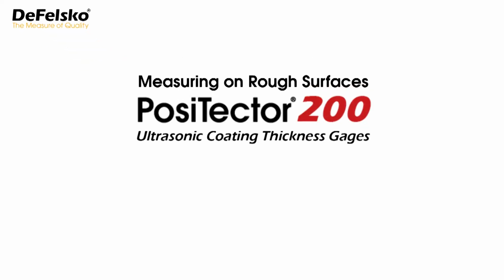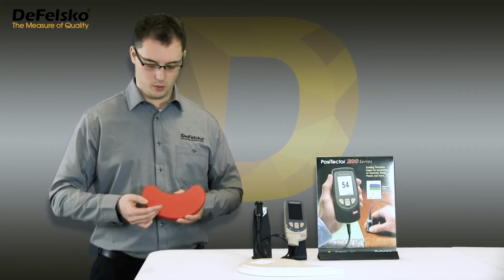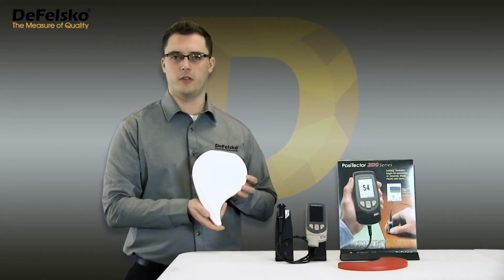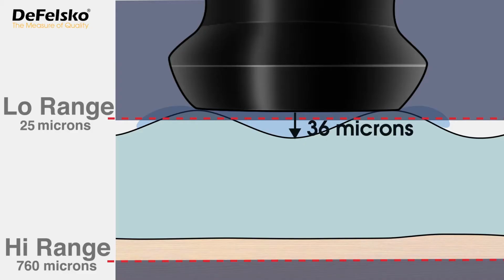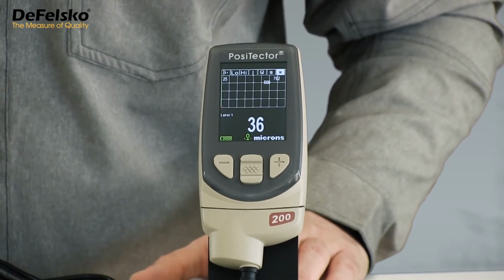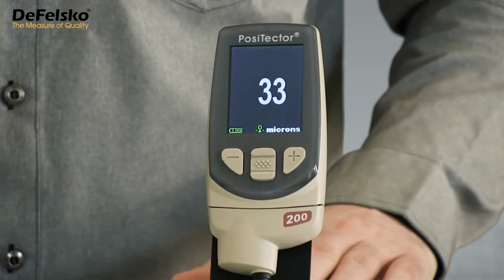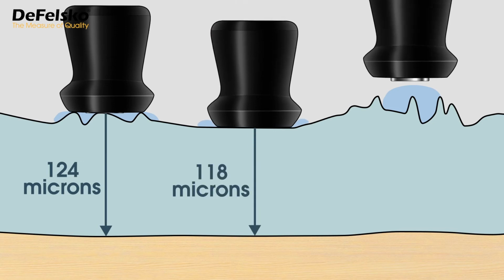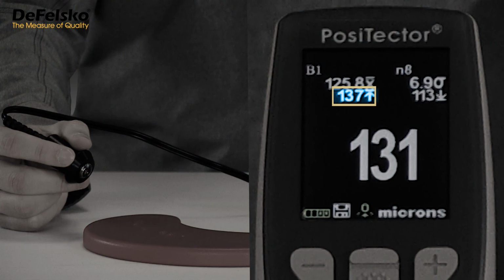ТОЛЩИНОМЕР ПОКРЫТИЙ POSITECTOR 200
Толщиномер PosiTector 200 предназначен для измерения толщины покрытий на бетоне, древесине, композиционных материалах, толщины дорожной разметки на асфальте и других покрытий на неметаллических основаниях с использованием ультразвуковой технологии.

Отличительные особенности ультразвукового толщиномера покрытий PosiTector 200:
Простой

Для измерения толщины большинства покрытий не требуется настройки - готов к измерению.
Работа с меню одной рукой.
Двухцветная индикация - идеальна в условиях повышенного шума
Функция немедленного восстановления заводских установок прибора.
Прочный

Стойкий к растворителям, кислоте, маслу, воде и пыли
Удовлетворяет или превосходит требования по защите IP5X.
Стойкий к царапинам дисплей, пригодный для жестких условий работы
Противоударный защитный резиновый чехол с зажимом для ремня
Точный

Чувствительные преобразователи обеспечивают быстрые и точные показания.
Испытанная неразрушающая ультразвуковая технология соответствует ASTM D6132 и ISO 2808
Сертификат калибровки, отвечающий требованиям NIST.
Усовершенствованная модель

 Измеряет до 3 слоев с графическим отображением